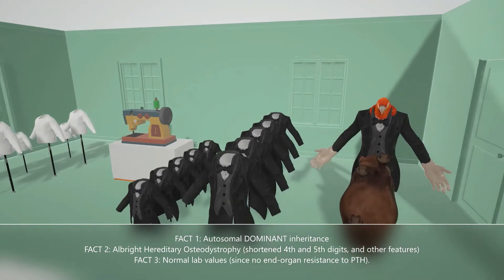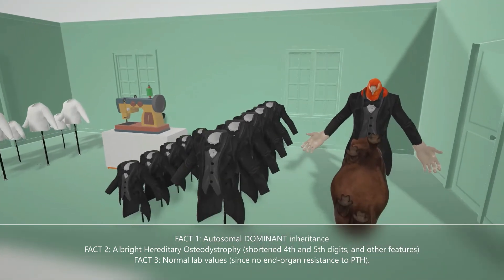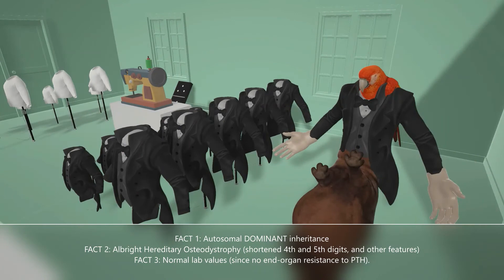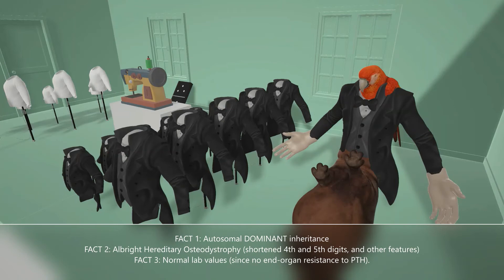Pseudopseudohypoparathyroidism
Learn all about Pseudopseudohypoparathyroidism in this short, fun, and MEMORABLE scene! Great for USMLE study!